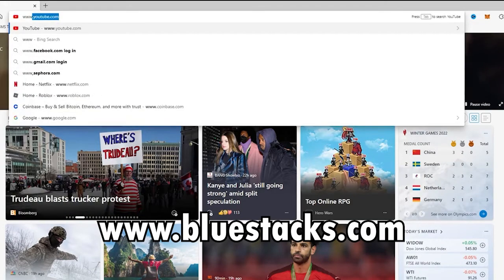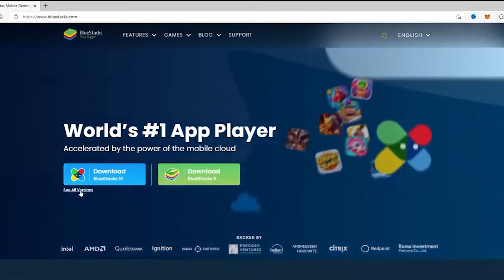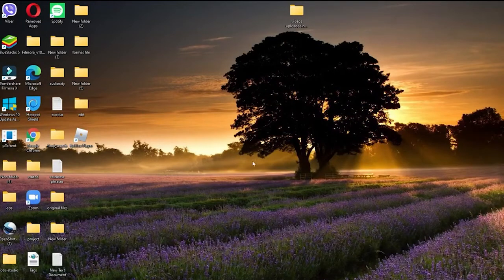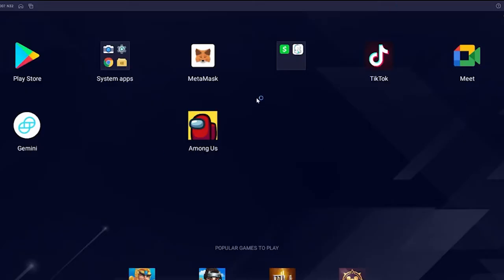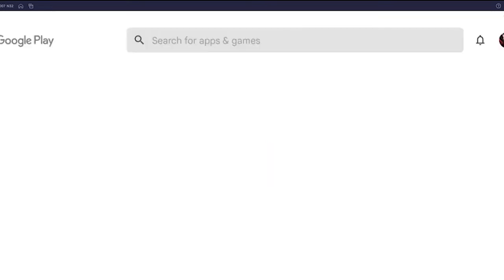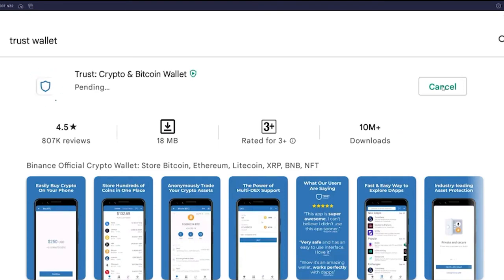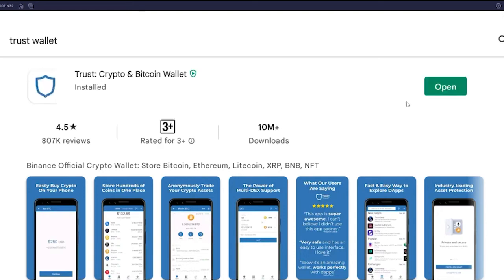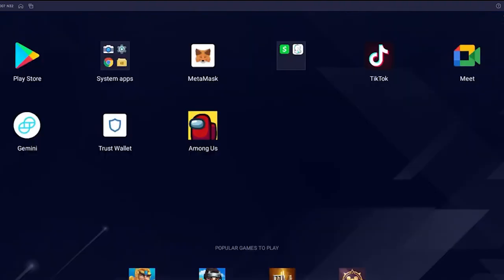Trust Wallet Download | How to Download & Install Trust Wallet on PC/Windows?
Hello everyone, welcome to another video. In today's video, we're gonna teach you How to Download & Install Trust Wallet on PC/Windows.